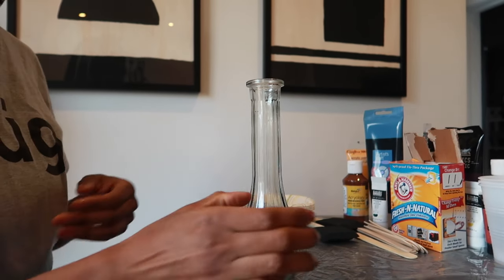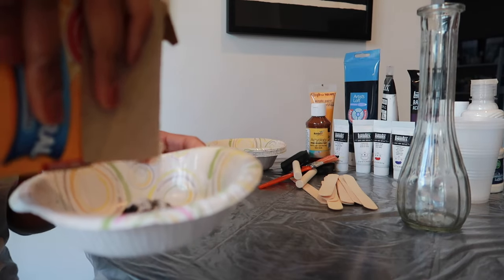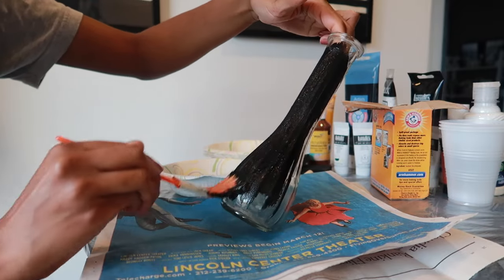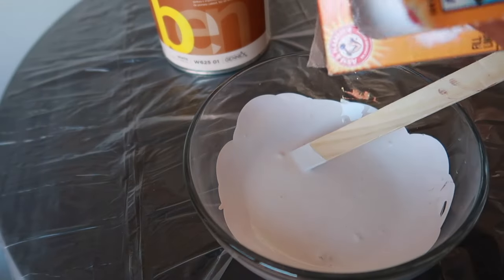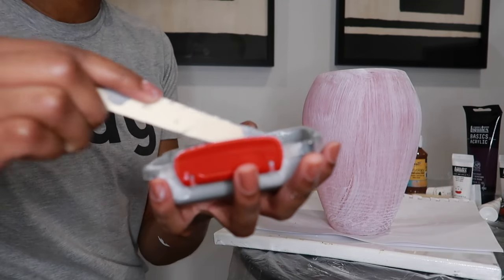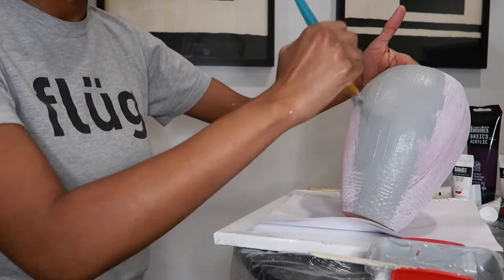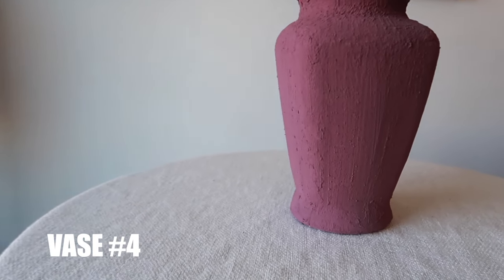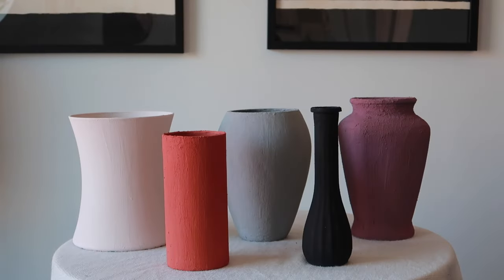faux ceramic vases // diy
Hi Guys! Back with another DIY and this time I promise you it is so simple! I am finally doing what I have seen all over Youtube, the DIYFauxCeramicVases and yall! I absolutely love them! This was so simple and it literally cost under $20 to make everything, supplies included. Please try this one out and let me know how you like it. I hope you enjoy :)

Question: Which vase is your favorite?

ITEMS MENTIONED:
-Baking Soda
-Paint
-Wood Sticks
-Vases: Found at Dollar Tree & Goodwill